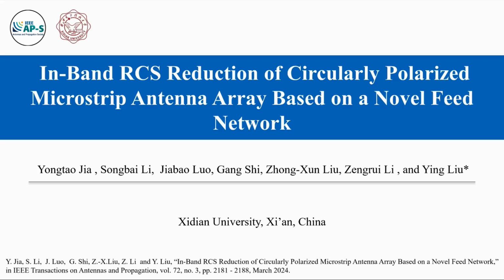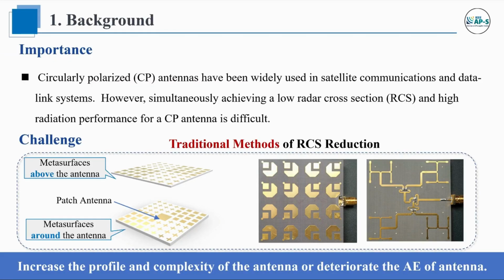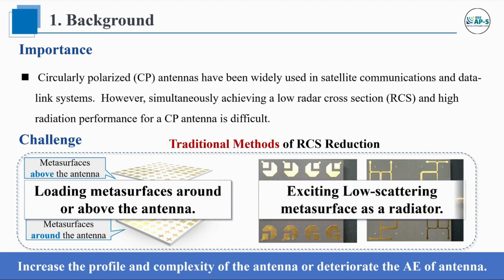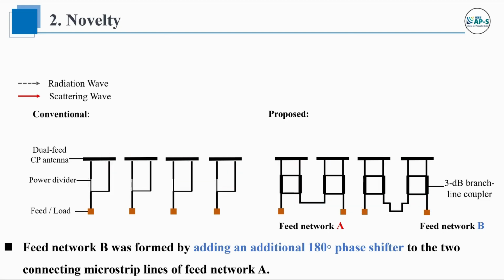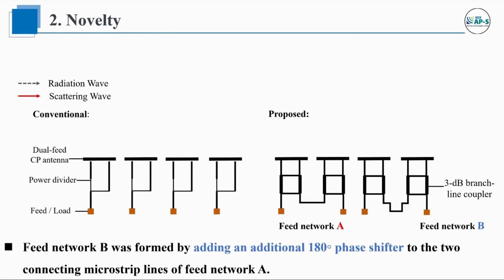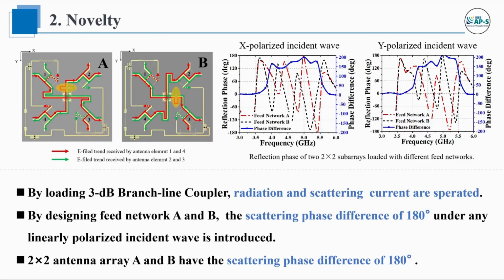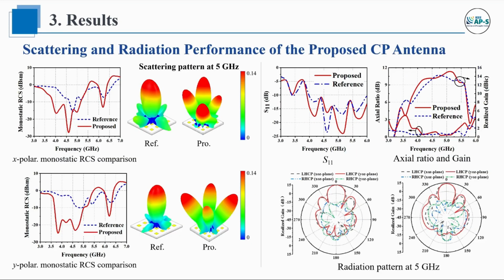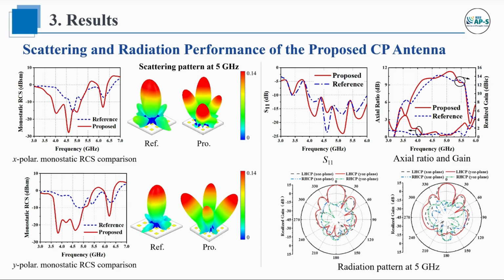In-Band RCS Reduction of Circularly Polarized Microstrip Antenna Array Based on a Novel Feed Network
In this new WHAP, the authors Y. Jia, S. Li, J. Luo, G. Shi, Z.-X. Liu, Z. Li, and Y. Liu present the main highlights of their ieeetap top-accessed paper "In-Band RCS Reduction of Circularly Polarized Microstrip Antenna Array Based on a Novel Feed Network".